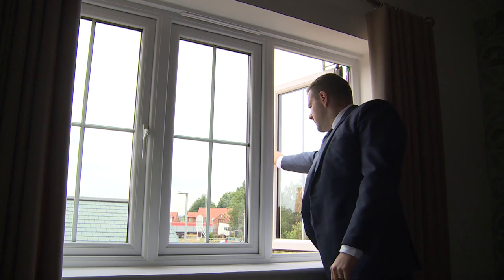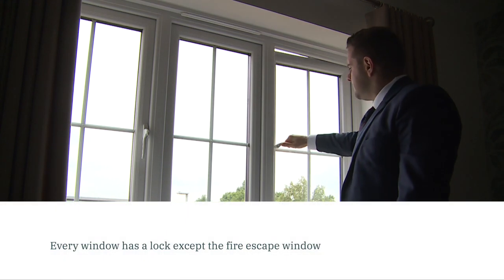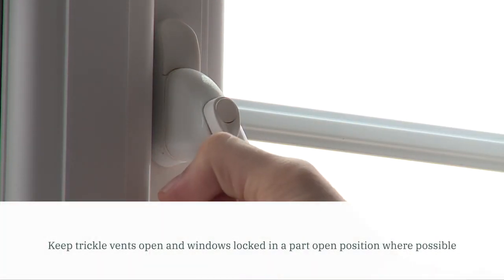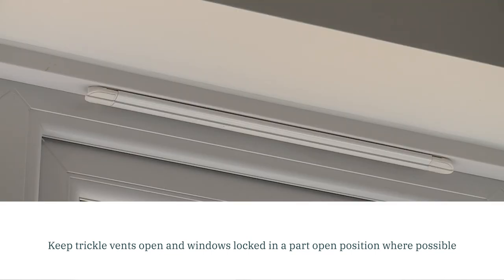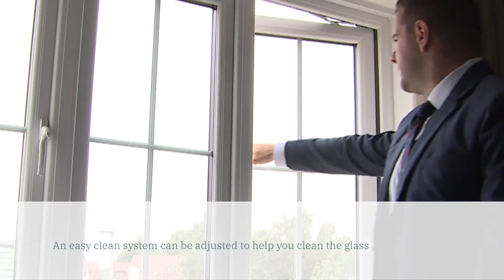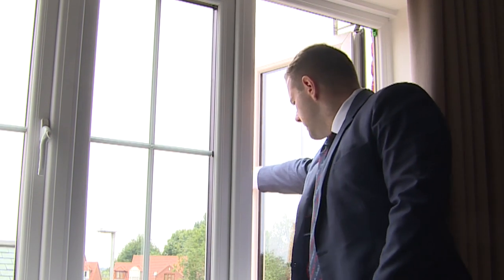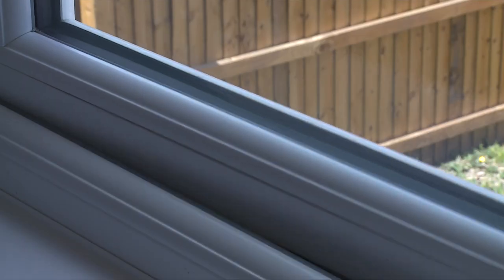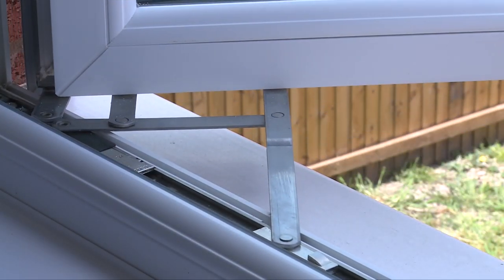Charles Church - general window maintenance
When you move into your home, it's natural to have questions about your new build home. To help, we have compiled some handy maintenance hints and tips that cover a host of common questions from homebuyers.

Our new homes have a variety of window styles and locking mechanisms. Every window has a lock except the fire escape window - easily identified by the button on the handle.

Trickle vents and windows should be locked in a part open position when positive.

It's important to follow a simple maintenance routine to ensure your windows open and close smoothly.

An easy clean system can be adjusted to help you clean the glass.

Our sales team is on hand to support you every step of the way via email or phone. Rest assured that once you have moved into your new home, our customer care team can offer support during and after your settling in period.

Feel secure in the knowledge that our new build homes come with a two-year Charles Church warranty, and in years three to 10 you are covered by an NHBC/LABC warranty.
Warranties on appliances can be set up straight away and registered directly with the manufacturer. Don’t forget to service your boiler before the end of the first 12 months to maintain your warranty.

Have questions about your new home? Our expert staff at Charles Church can help answer any questions you may have either via email or phone